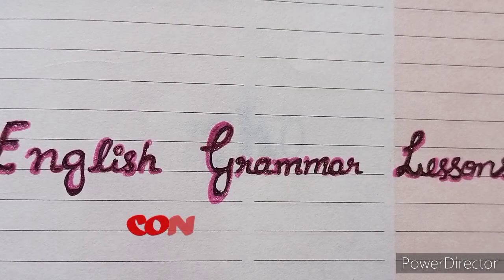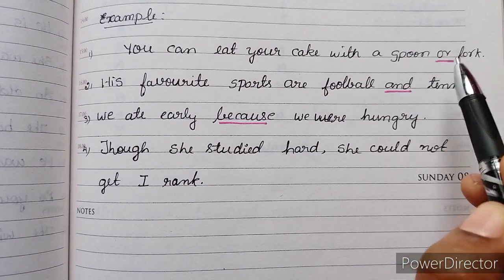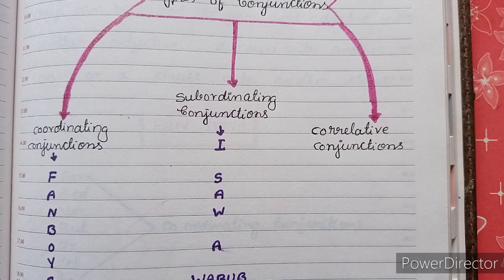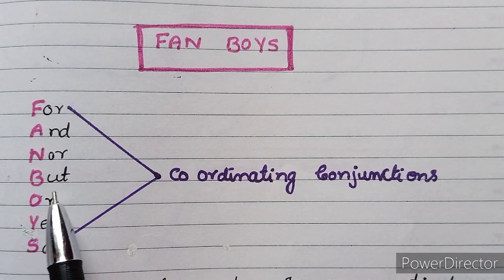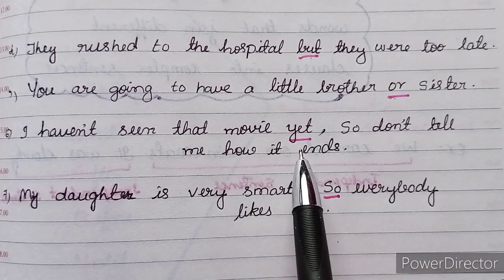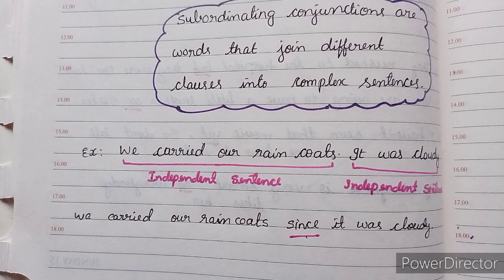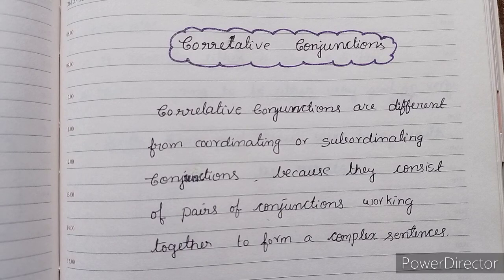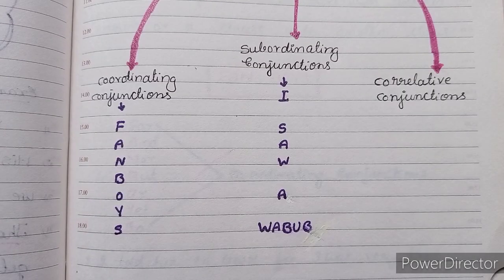Preethi's English Grammar Lessons| Conjunctions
Here I'm back with another exciting topic... Conjunctions.. Watch it till the end to understand every bit of intricacies & nuances...